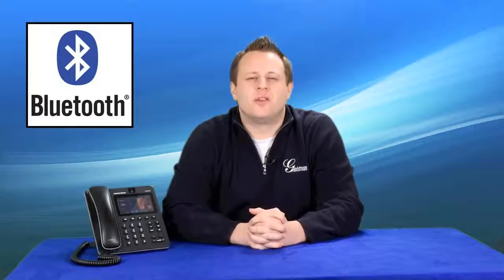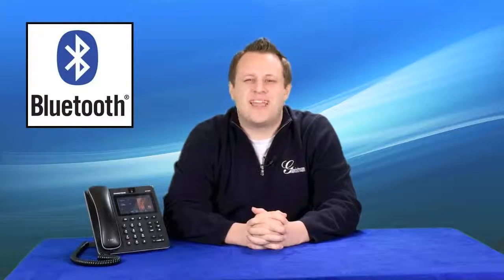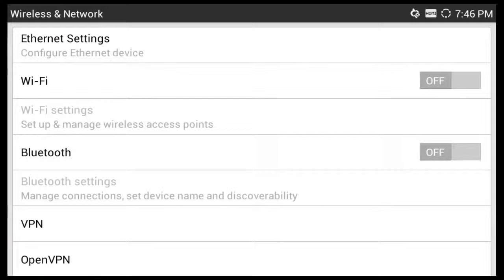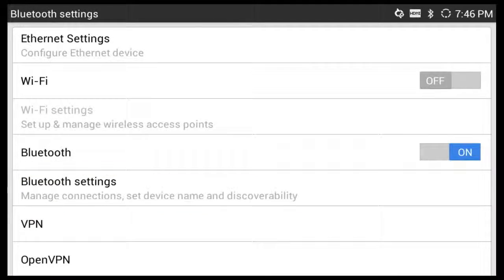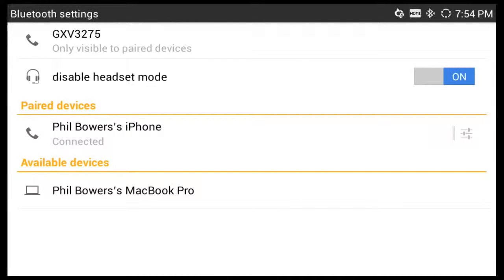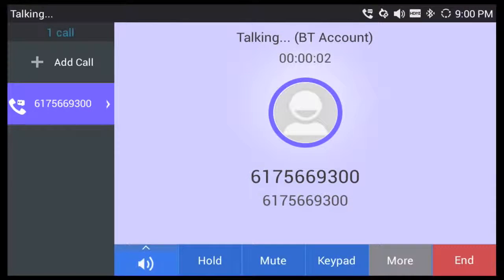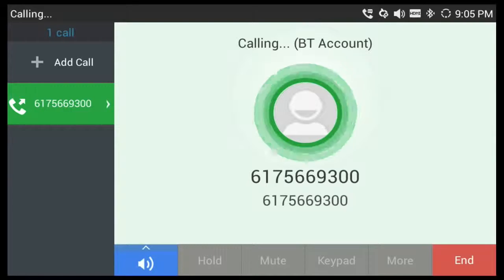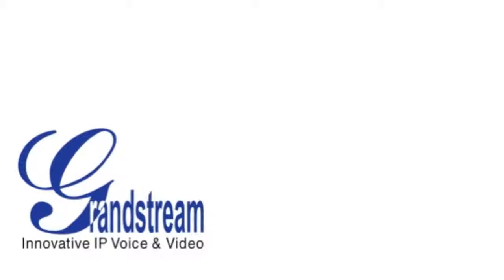How to use Bluetooth on the Grandstream GXV3240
This video shows you how to use Bluetooth on the Grandstream GXV3240.

About the Grandstream GXV3240 IP Phone:

The Grandstream GXV3240 VoIP/SIP Phone for Android combines a 6-line IP video phone with a multi-platform video conferencing solution and the functionality of an Android tablet to offer an all-in-one communications solution. The Grandstream GXV3240 runs the Android Operating System and therefore offers full access to the many Android apps in the Google Play Store, including popular productivity and business apps.

Key Features:

• 6 lines 6 SIP accounts
• FREE IP VideoTalk account for video calling
• Up to 6-way voice conferencing and 3-way video conferencing
• Dual-switched Gigabit ports and integrated WiFi (802.11b/g/n)
• 1 megapixel CMOS camera
• 4.3 inch (480x272) capacitive touch screen
• Runs Android version 4.2 and offers full access to the Google Play Store
• Bluetooth for headsets and pairing mobile devices
• USB port, SD card slot, mini-HDMI output for connection to TV monitor, EHS for Plantronics headsets
• Create an Android app for your business to run on the GXV3240 using Google’s API and Grandstream’s SDK tool kit

Keep up-to-date!